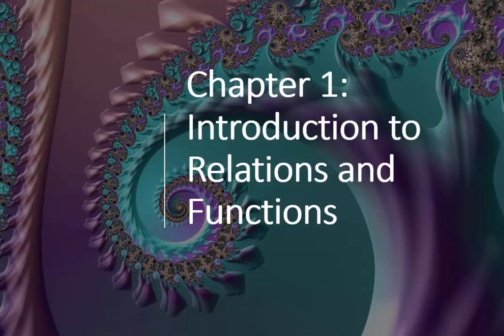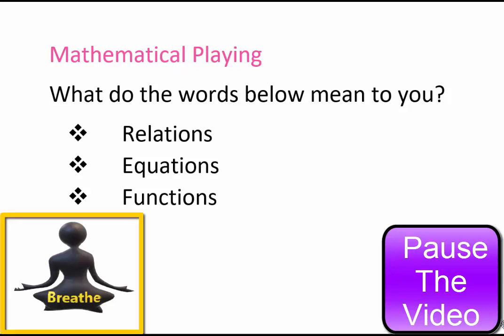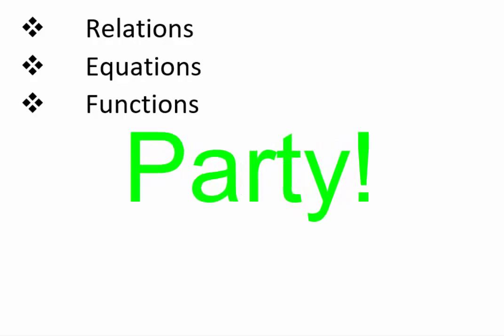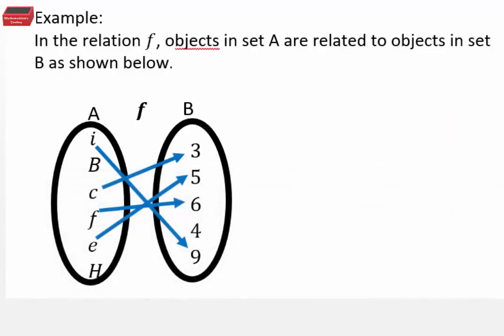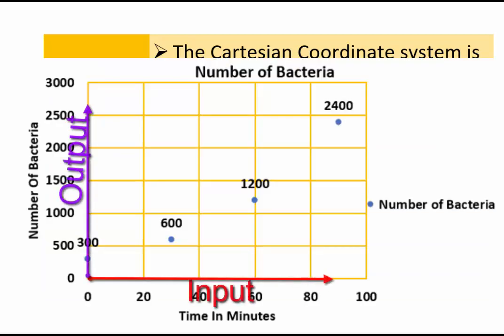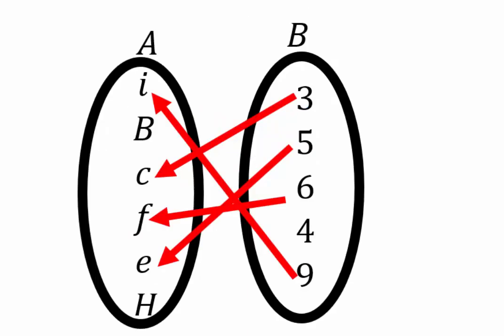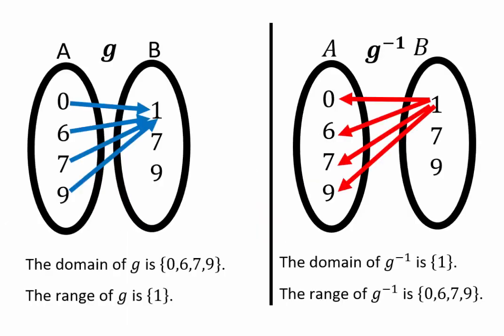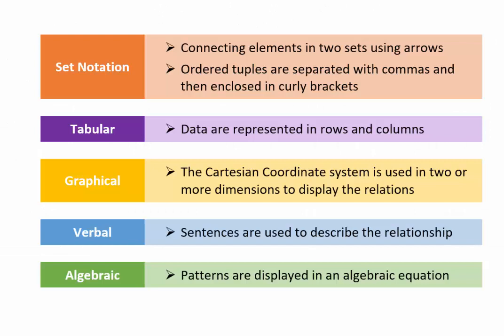Section 1 1 RelationsPart1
Introduction to Relations